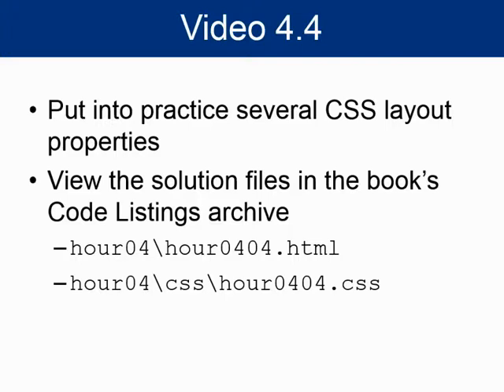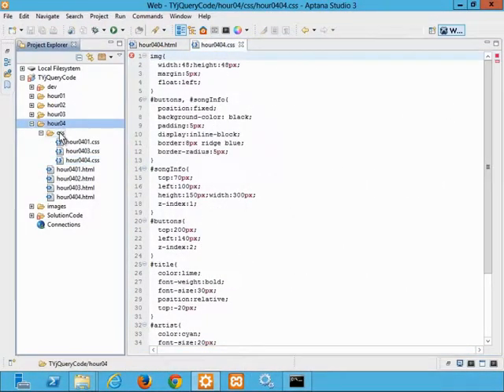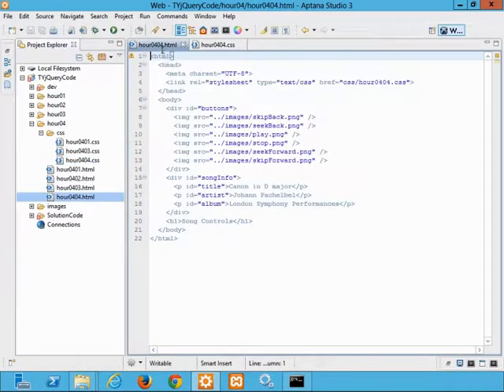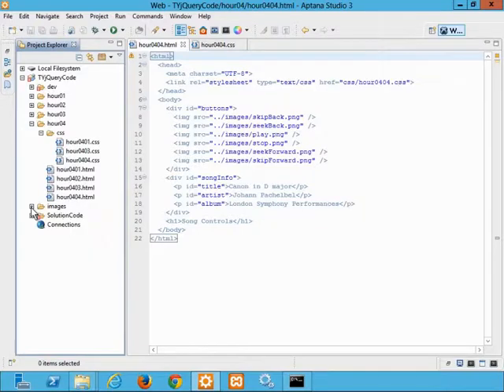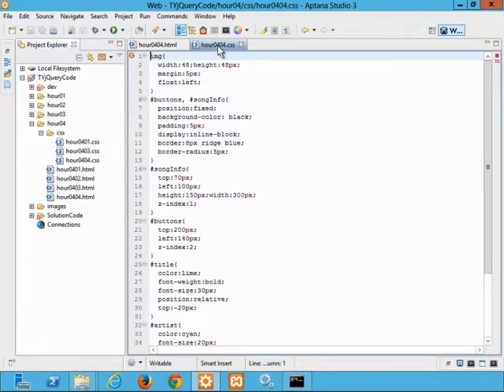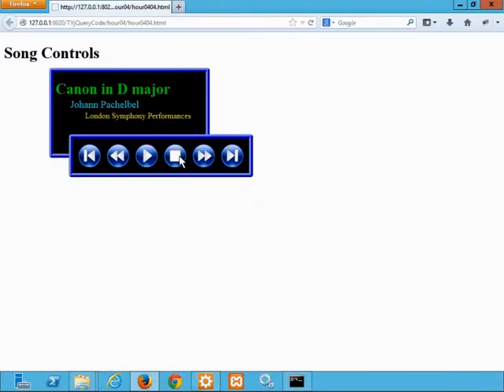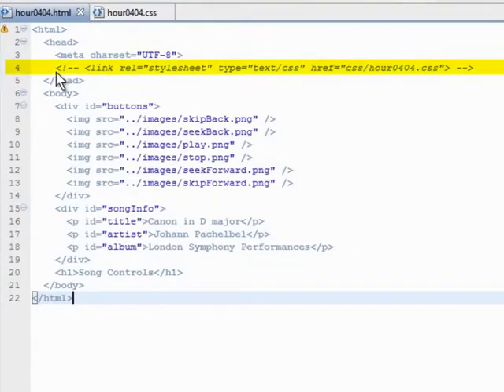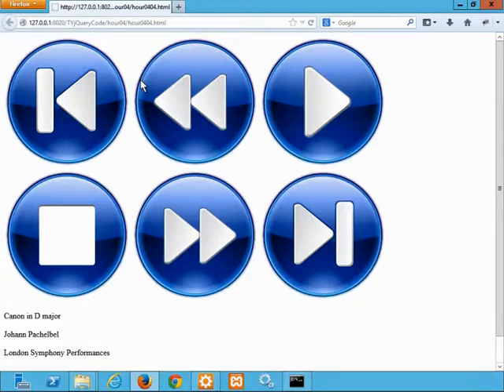00013 Use CSS to Lay Out Web Page Components